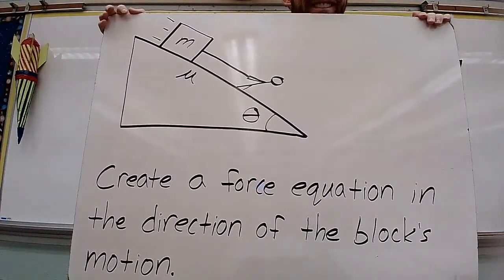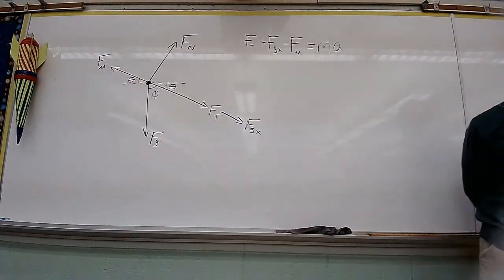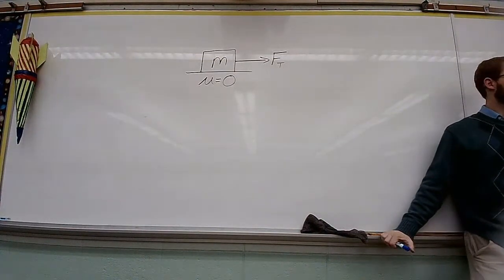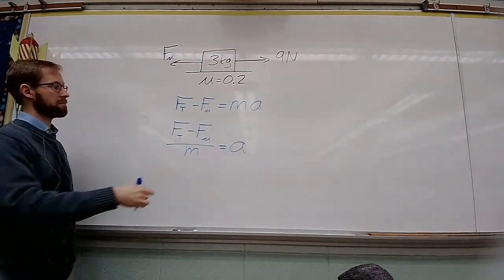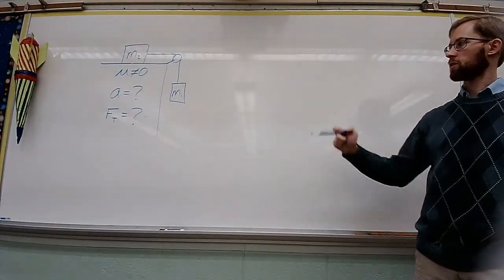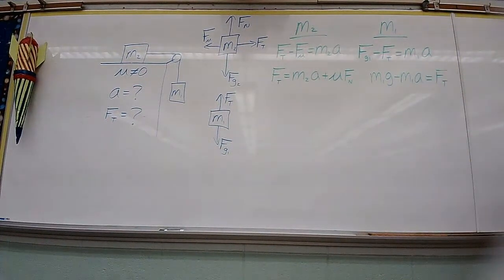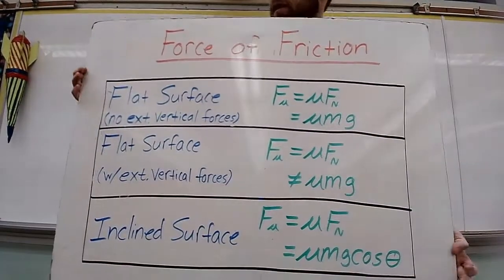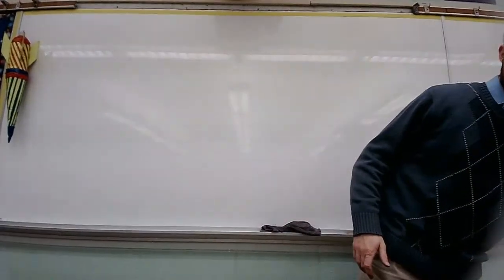Force W4 Notes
Pulley Problems with Friction